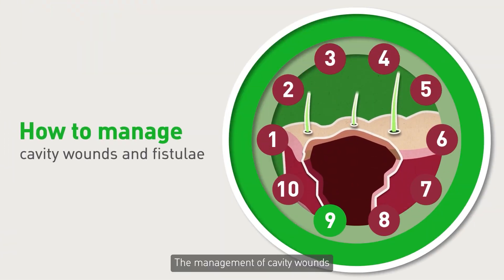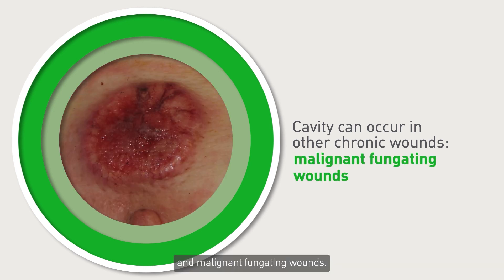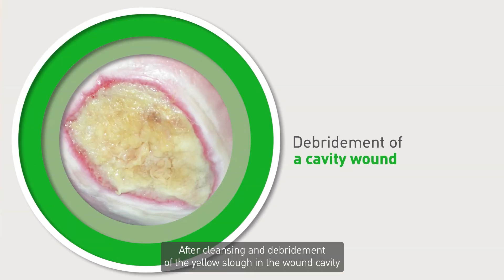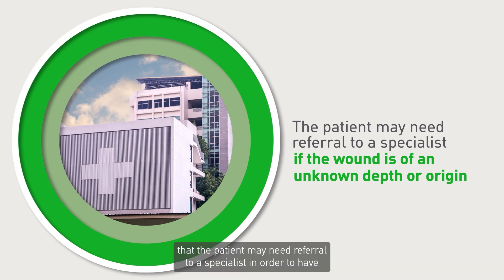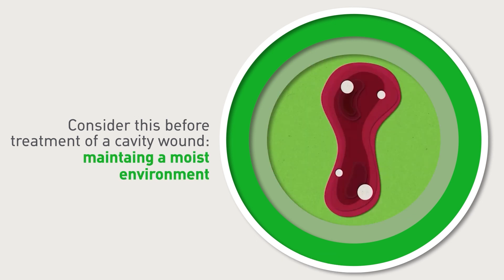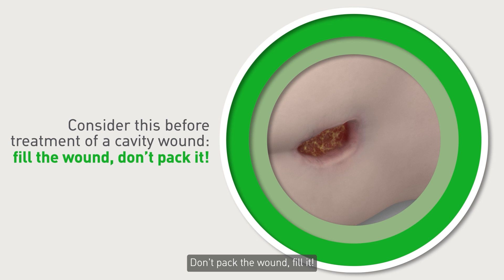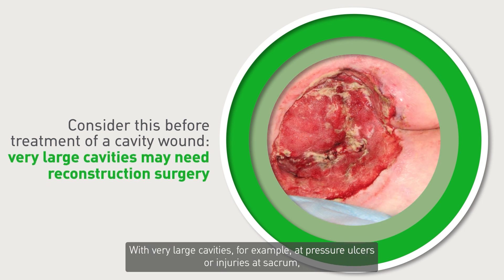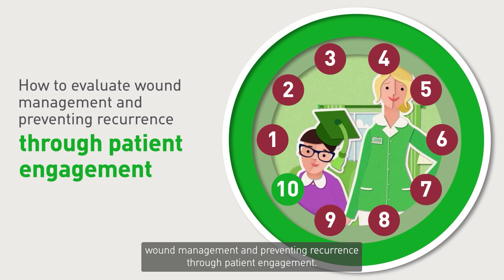Wound Talks #9: How to manage cavities and fistulae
A cavity, or fistula, needs to be managed carefully. One of those treatments is to fill the cavity or fistula with a cavity filler. Watch the video and learn more.